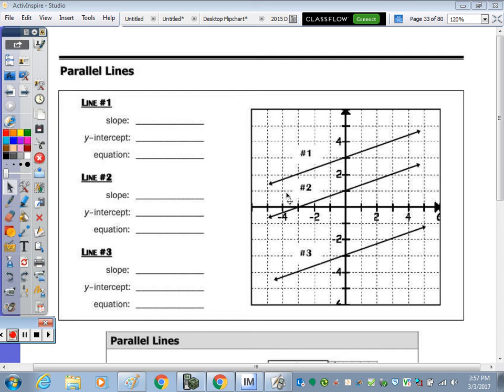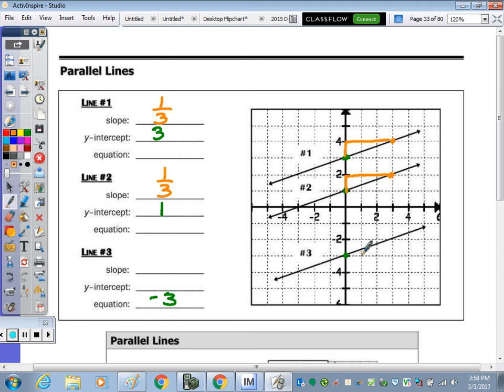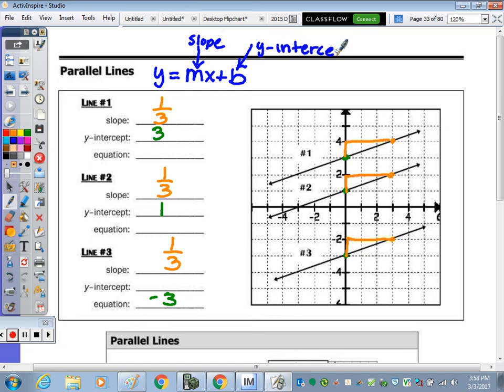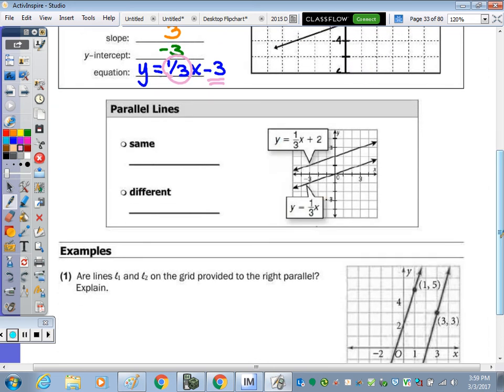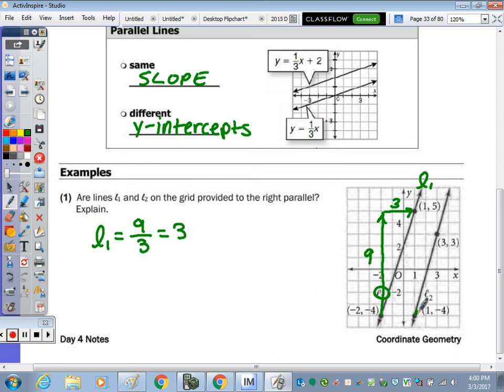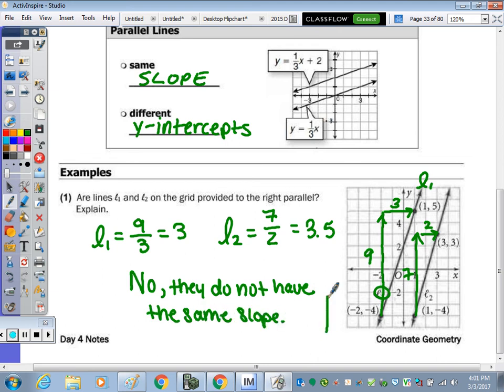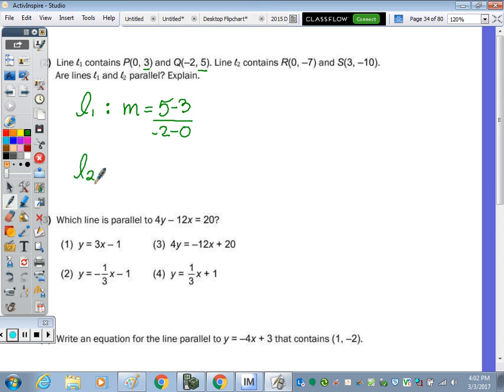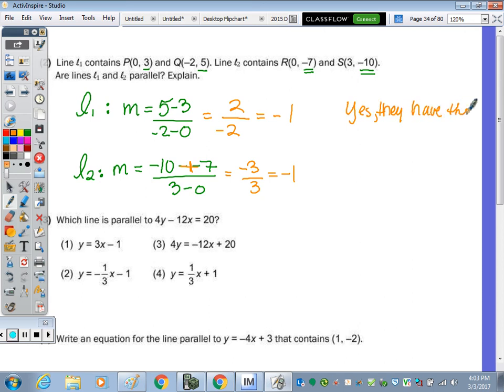Geometry | Coordinate Geometry - Day 4 Lesson